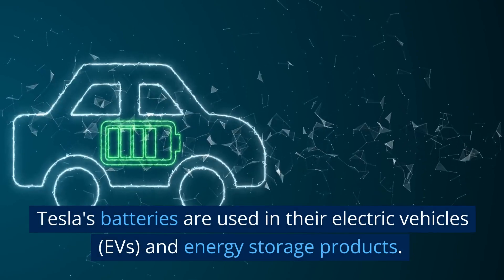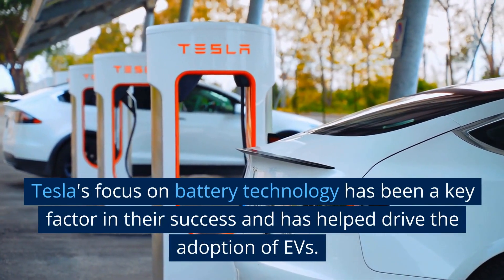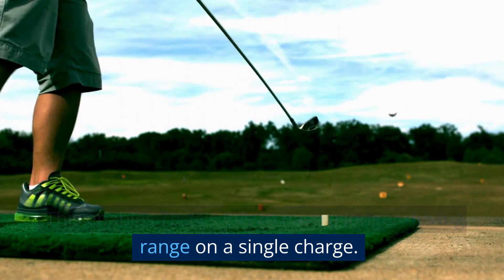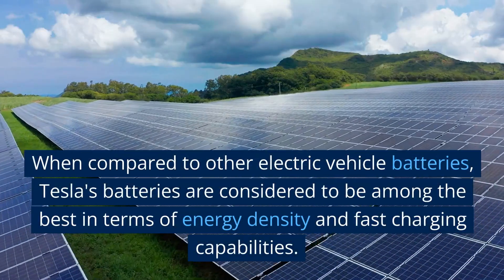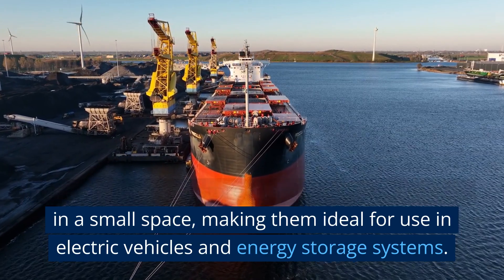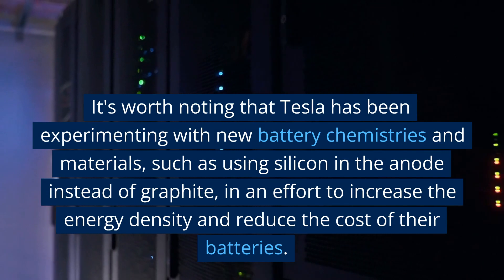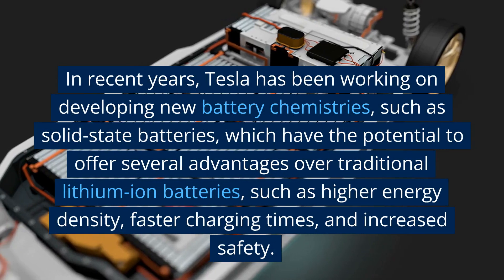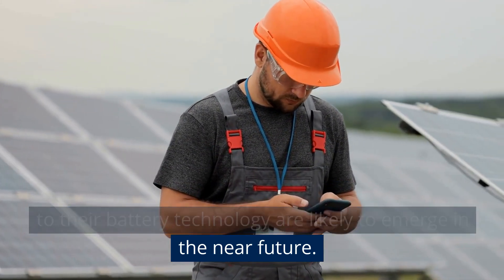Tesla's Super Batteries are Next Level!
In this video, we're going to take a look at Tesla's Super Batteries and see how they are going to revolutionize the way we power our devices.

Tesla's Super Batteries are next level batteries, and they're going to change the way we use batteries forever! We're going to take a look at how they work and see some of the incredible things they are capable of. After watching this video, you'll understand just how important Tesla's Super Batteries are and why they are so important!